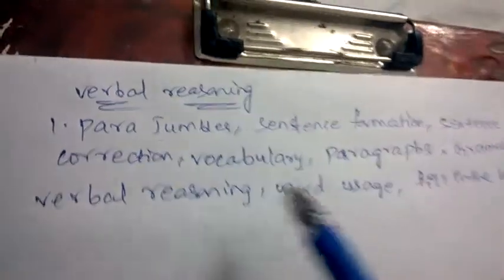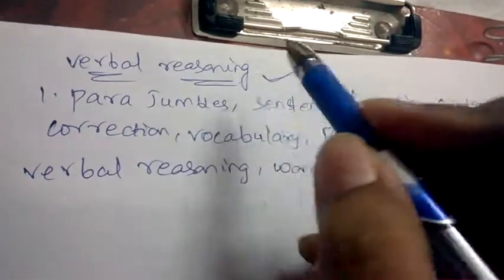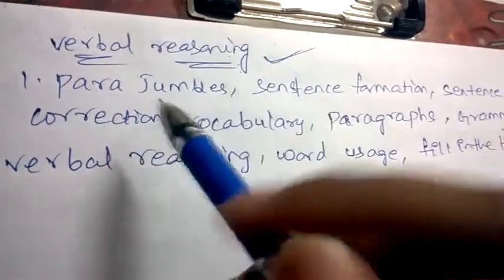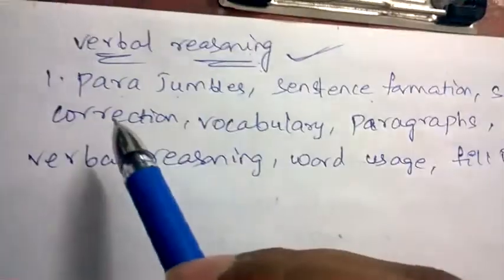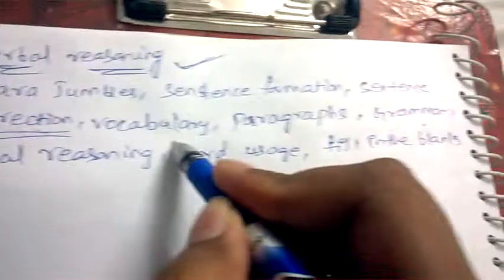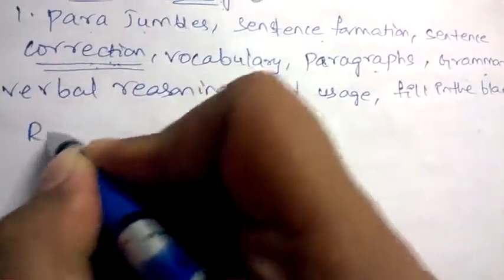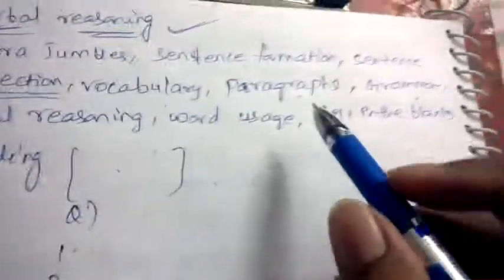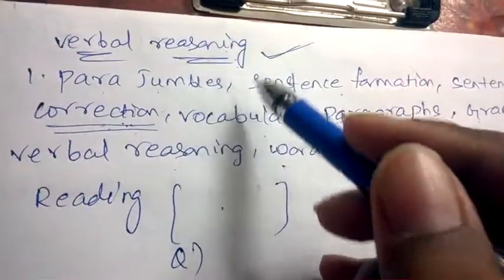VERBAL REASONING IMPORTANT TOPICS FOR INTERVIEW || BEST WAY TO STUDY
BEST WAY TO STUDY is a student friendly channel. it provides videos realted to education such as important topics,tips to score well,tutorials etc..THIS VIDEO IS ON VERBAL REASONING TOPICS FOR INTERVIEW PURPOSE.:)